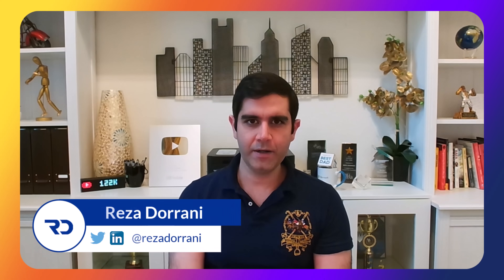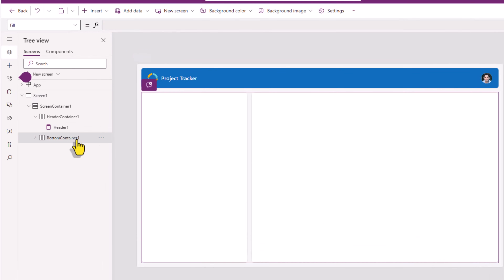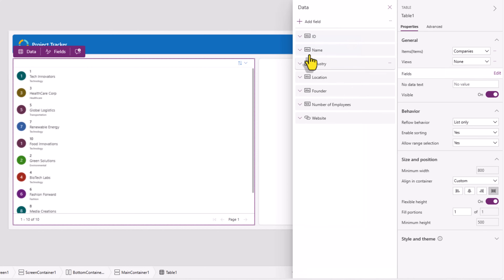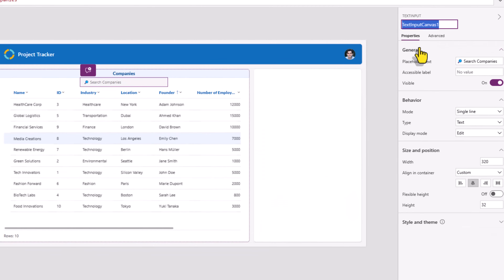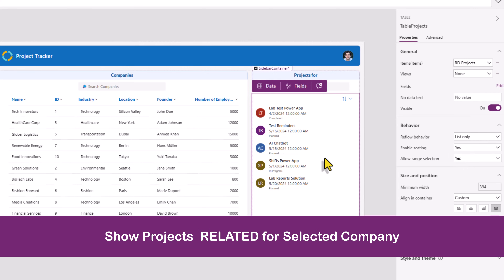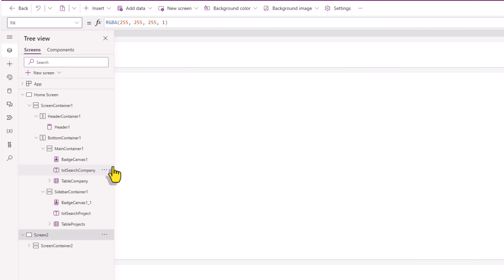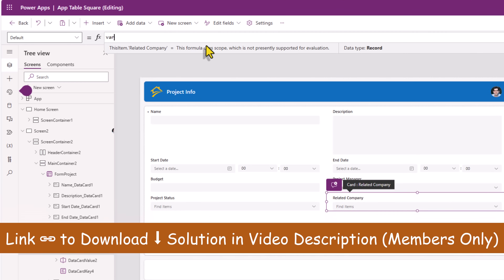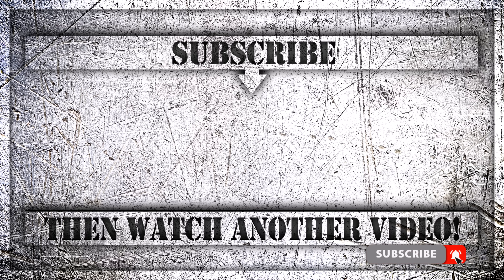Mastering Modern TABLE Control in Power Apps | Working with Multiple Related Tables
In this Power Apps tutorial, we dive deep into utilizing the latest Modern TABLE control within Canvas PowerApps. Join me as we construct a fully responsive canvas app that seamlessly interacts with multiple related tables in Dataverse.

Throughout this tutorial, we'll explore various aspect of the Modern Table control, empowering you to show your data in tabular, list format, style table data and more. Learn how to add sorting and searching capabilities in modern table control, and seamlessly connect with multiple related Dataverse Tables & Form control to allow user to create & edit data.

Key Highlights:
🔵 Construct a responsive canvas app with multiple Modern Table controls.
🔵 Explore the interconnection between related tables in Dataverse.
🔵 Enable users to search & sort data within the Modern Table control.
🔵 Establish connections between Table controls and other app elements such as Forms.

Let's get started with learning the Modern Table Control in Power Apps

⬇️ Download Solution shown in video
➡️ The link is in Community Tab for Channel Members (Silver Club 🥈 or Higher)

Table of Contents:
00:00​ Introduction to building Power Apps with multiple related Modern Table controls
00:32 Scenario: Related tables in Dataverse
01:09 Build Responsive Canvas Power Apps with Modern Table control
01:39 Enable Modern Controls in PowerApps
02:17 Explore Modern Table control properties in depth
05:46 Search in Modern Table control
07:24 Build multiple connected Table controls in Power Apps
10:20 Connect Modern Table control to Modern Form Control